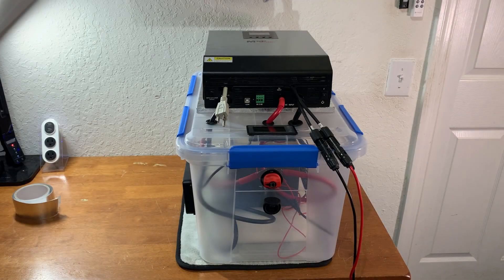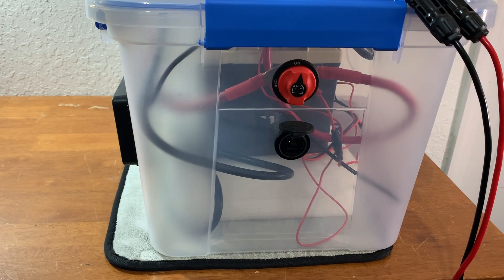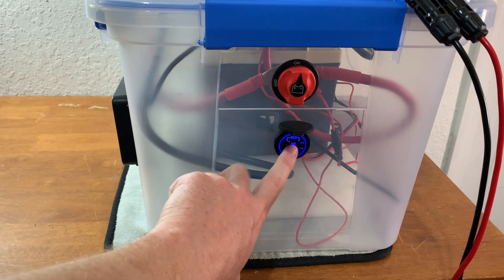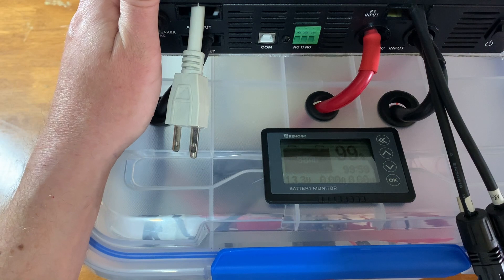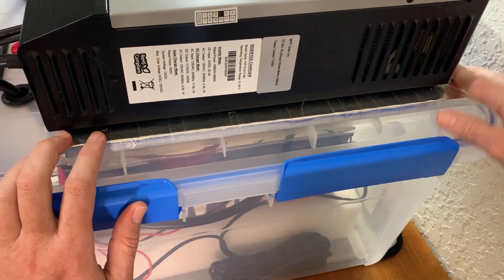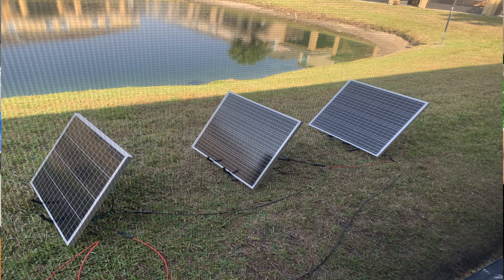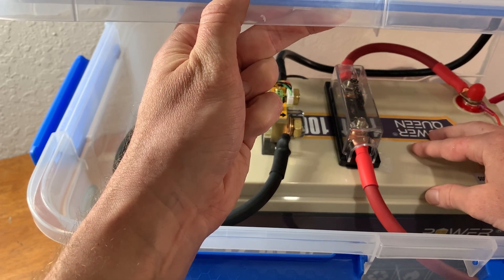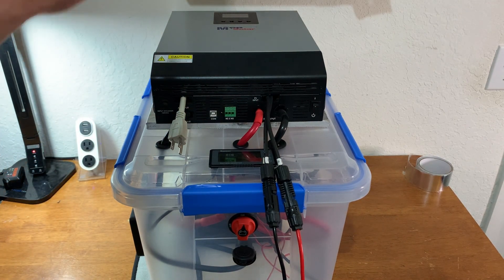6 Month Solar Generator Update - DIY Build with MPP solar, beginner friendly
Links:

Breaker Switch

MC4 to 8mm female cable:

Renogy Battery Monitor: